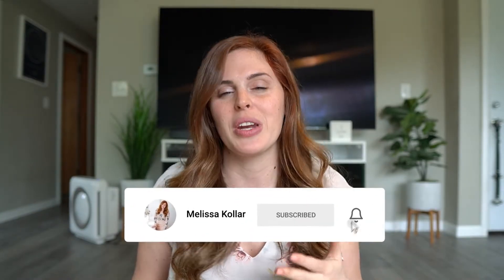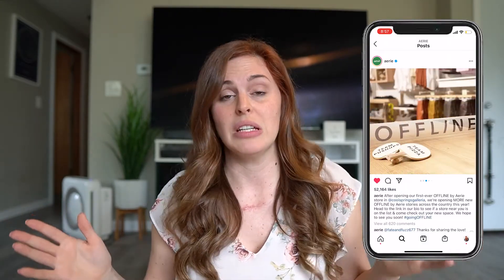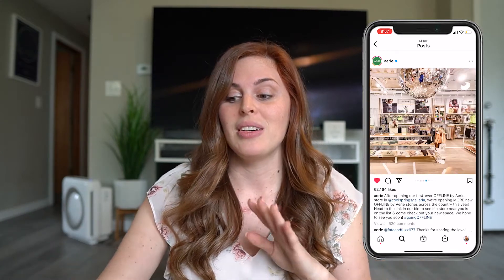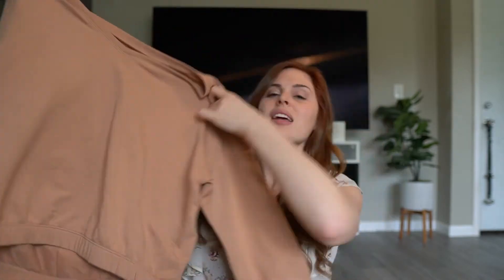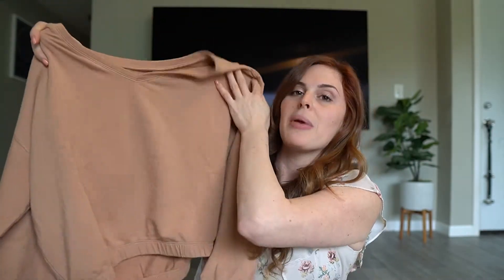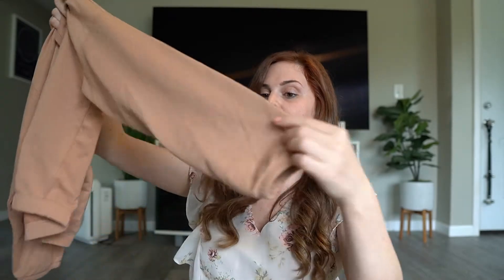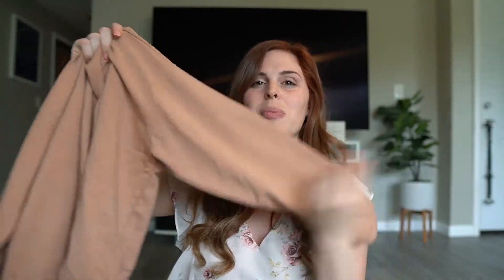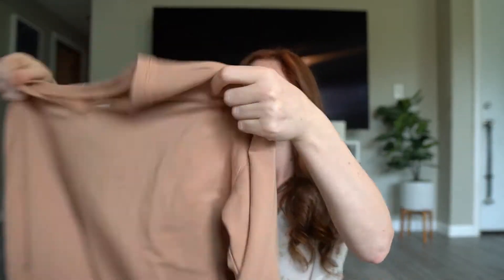LOUNGEWEAR CAPSULE | Lounge and Relaxing Capsule Wardrobe, Create a Simple Sleepwear Capsule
Want to create an easy and versatile capsule wardrobe for your sleepwear or loungewear? Today I'm sharing a quick and simple capsule that I use as my PJ's AND how to add your everyday basics to these sets to create a complete mini capsule.

Tan Sleepwear Set - Aerie calls this color Raw Sienna

Olive Sleepwear Set - Aerie calls the color Royal Palm

A complete capsule wardrobe can be intimidating. I get it, so let's start slow. This capsule uses two lounge sets from American Eagle as a foundation and builds from there.

Sharing capsule wardrobe tactics to help you take the stress out of getting dressed.